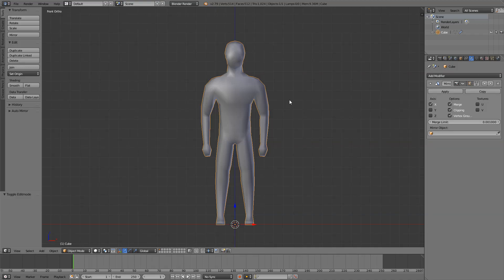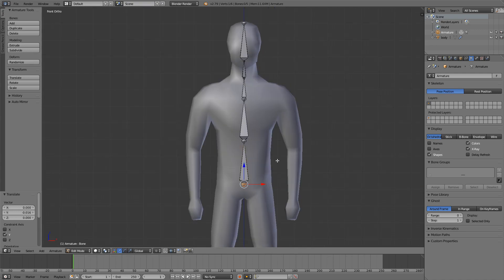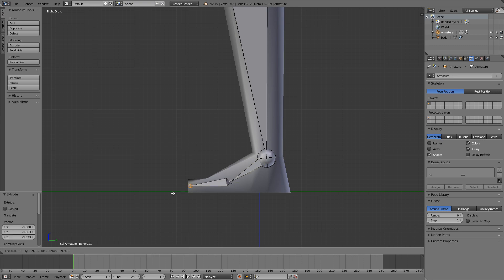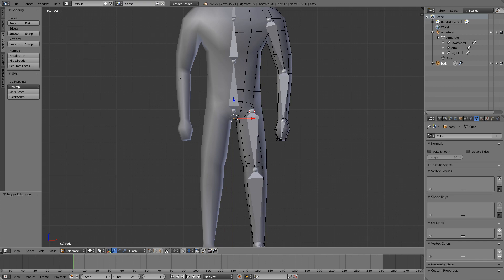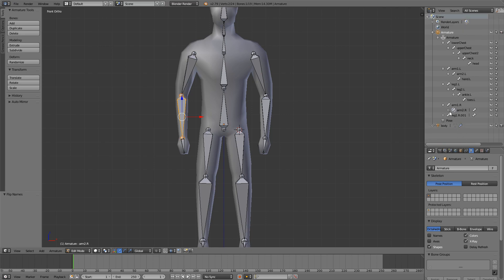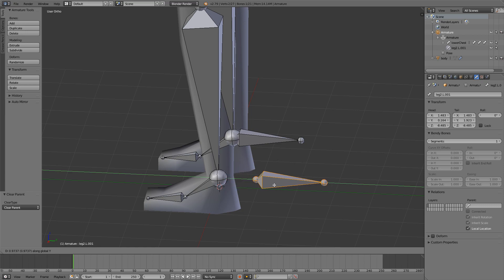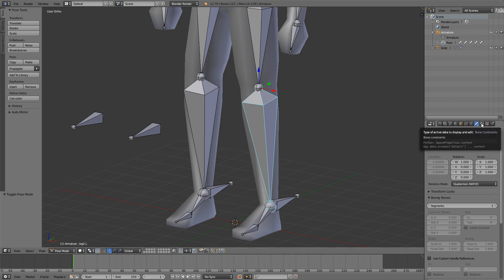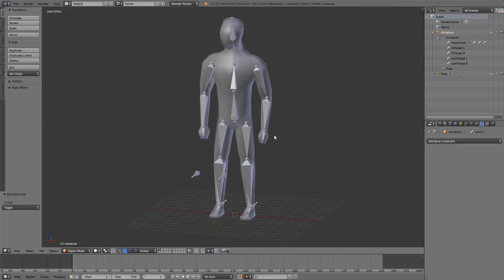Rigging A Low Poly Game Character In Blender - Game Character Creation Episode 2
---RIGGING A LOW POLY GAME CHARACTER IN BLENDER---
In the second episode of the "Game Character Creation In Blender" series I show you how to rig a low poly game character.